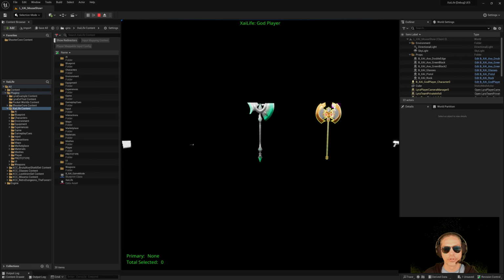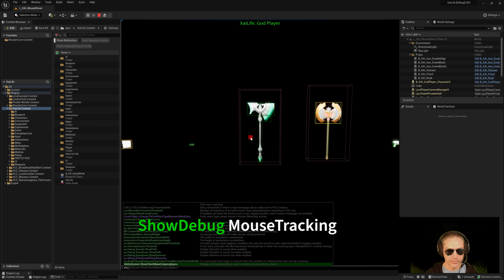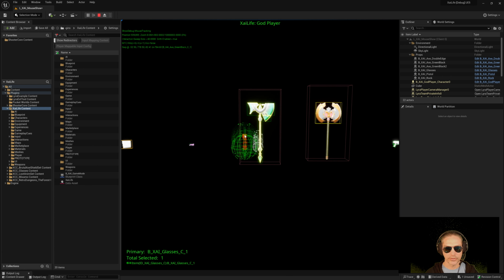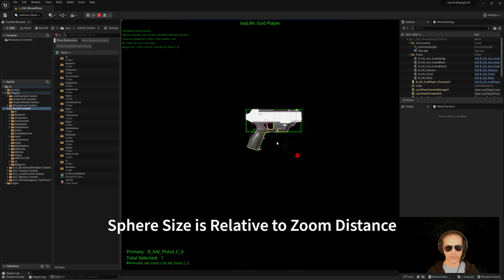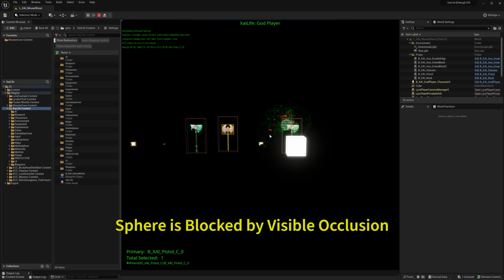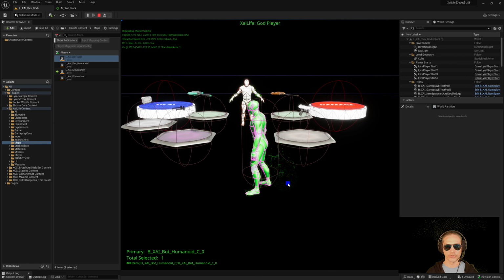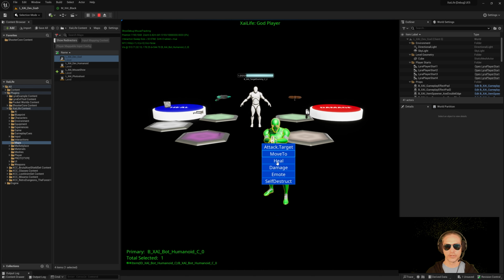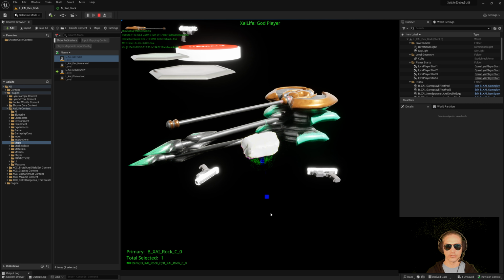XaiLife Prototype: Mouse Girth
Demonstration of the "Girth" feature of my XCL MouseTrackingComponent, which selectively makes the mouse fat to make it easier to click on things.

00:00 Intro
00:25 Demo: Default Mouse, High Precision
01:02 Enable MouseTracking debug
01:25 Demo: Enable Mouse Girth feature
02:16 Sphere Size Relativity
02:38 Visible objects occlude interactable objects behind them
02:55 Zoom way out
03:08 XaiLife Demo: World Interaction
03:56 Xist Can't Hit = Confirmed
04:10 Loot Pinata